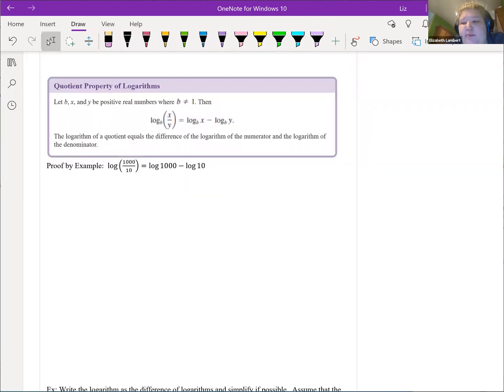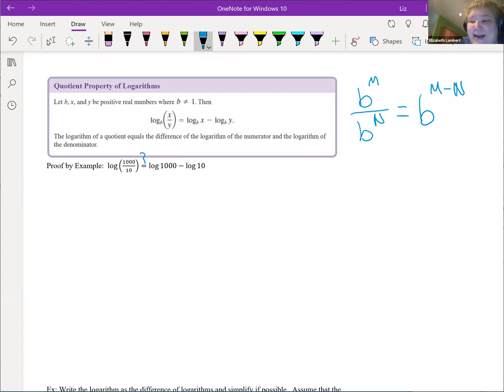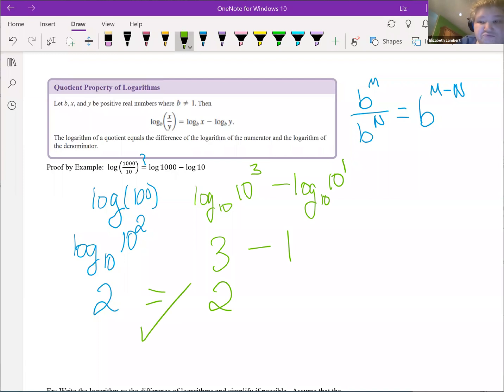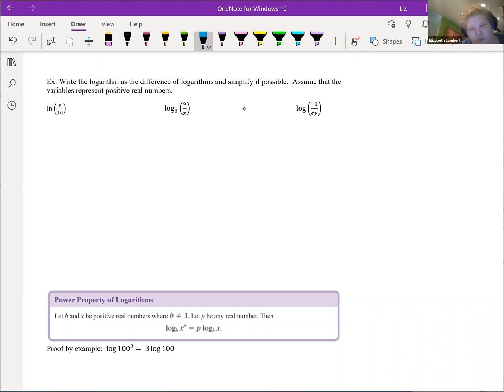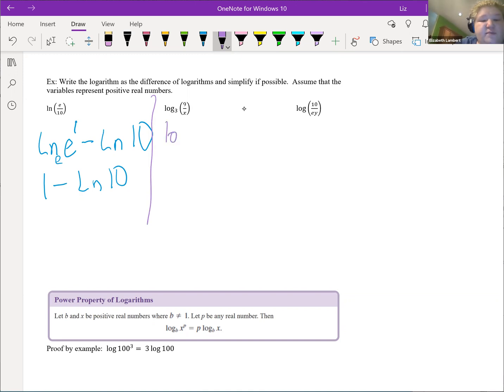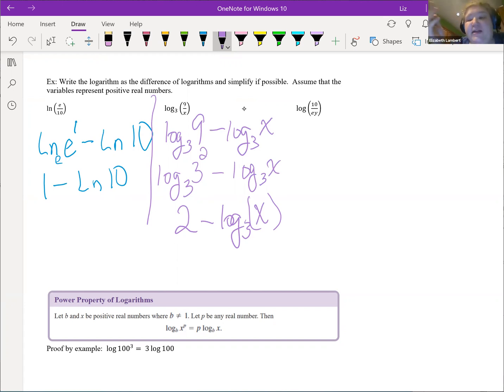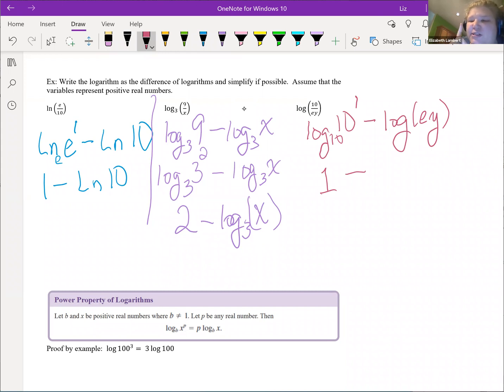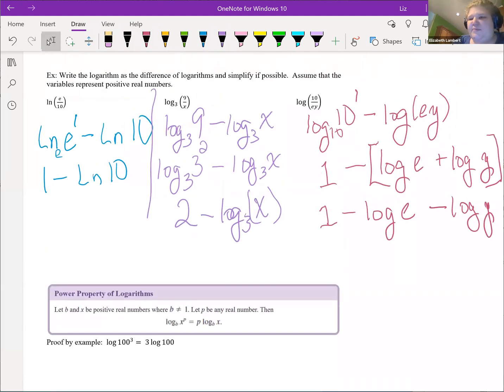Week12B Quotient Rule of Logs